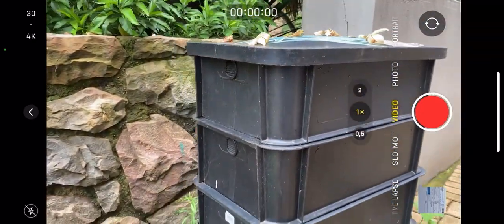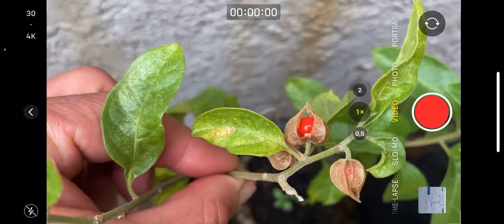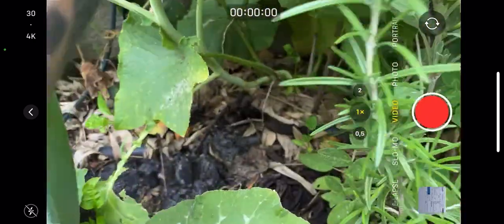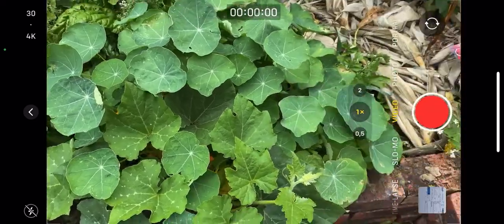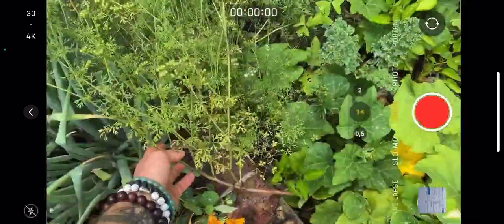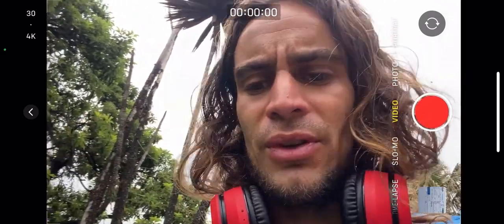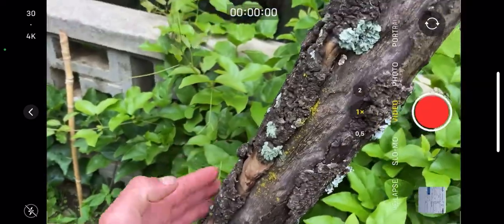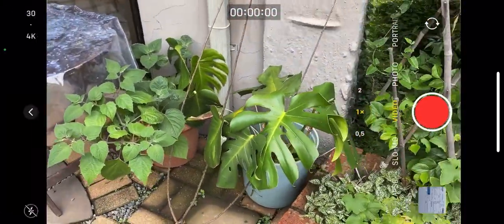HOME 🏡 GARDEN 🪴 GIVING US MASSIVE YIELDS!!!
With all the magic of growing food, we know how special it is to harvest your own crops and get the most nutrition out of what you’re eating. The only way that’s going to happen is if you realise the food you are eating is the most important aspect of your life right now!!!

If we are what we eat, then eating nutrition with depleted soil nutrition is obviously going to give us food that is also not too nutrient dense… you are also in control of what you put on your crops to care for them.

We use worm 🪱 tea 🍵 because that is literally a multivitamin and additional activated compost just flowing the veins of the plants… and that’s why growing your own food will change your life!!

Start today and share your journey with us food.

Spending and sharing an abundance of love and light and magic with you all!!

Blessings to your next meal and those thereafter 🥬🥒🍆🥭🍓🍇🍐🍉🍌🍏🍒🍈🍍🫐

If liked our content and want to see more, please share our pages and please like our Instagram and Facebook accounts too.

We thank you for your community love and we look forward to sharing much more with you going and growing forward!!